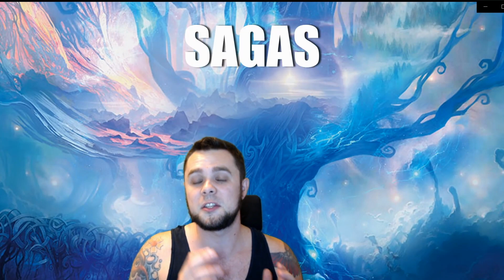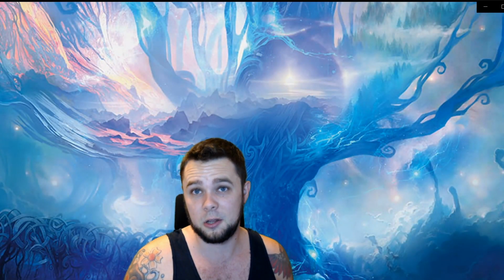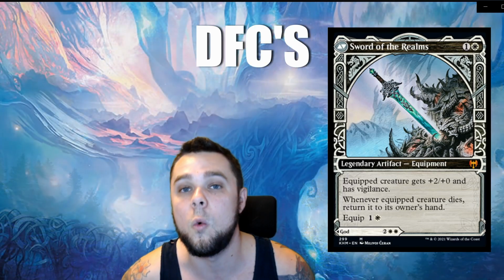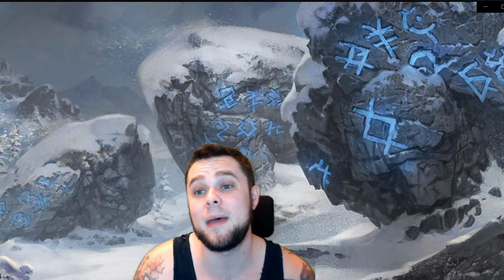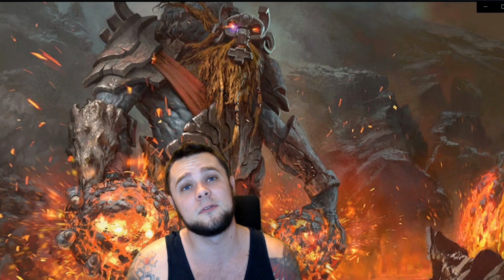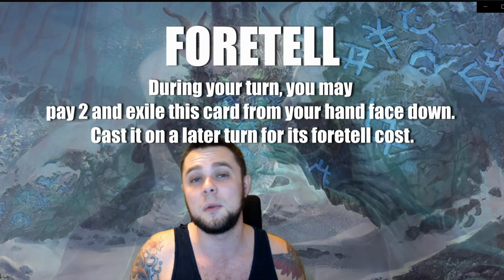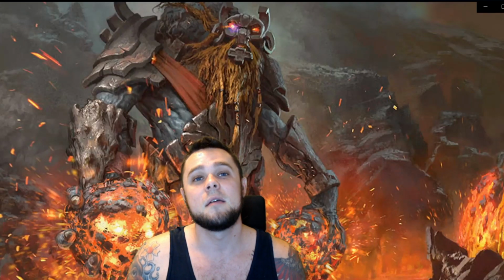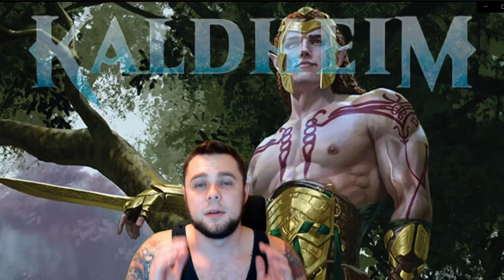Kaldheim Mechanics Explained - SNOW? BOAST! FORETELL!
Today's video we go over the mechanics we know will be in Kaldheim so far from looking at early spoilers and leaks. WE WILL NOT SHOW ANY LEAKED CARDS IN THIS VIDEO. If you want to see the cards, they're online and not hard to find, but out of respect for the creators who may be previewing these cards, we will only be showing cards that have been officially spoiled.

What do you think of the Mechanics of Kaldheim and what are you expectations!?
0:00 - Intro
0:48 - Mechanics